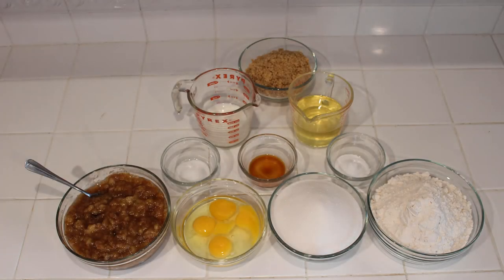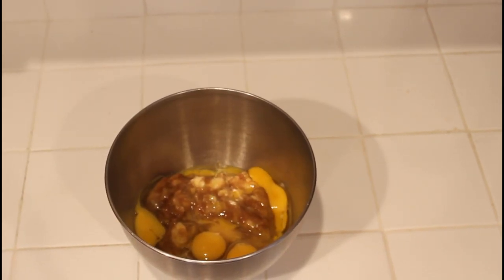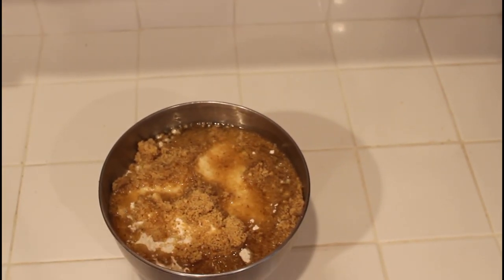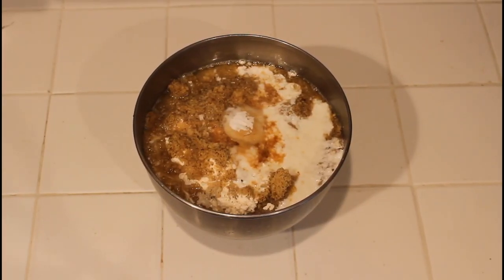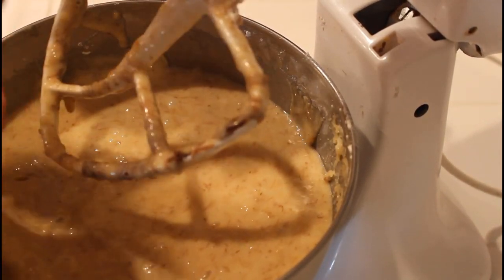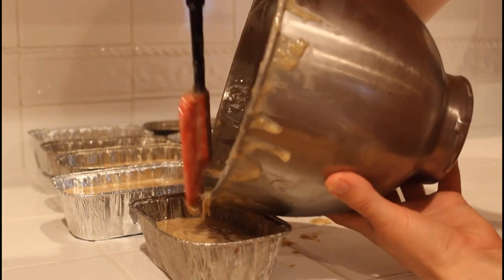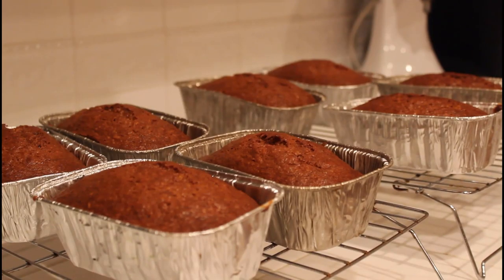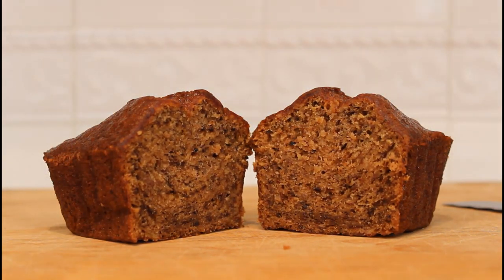ACE'S BANANA NUT BREAD RECIPE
hi y'all, hope you guys enjoy this old video of mine :)